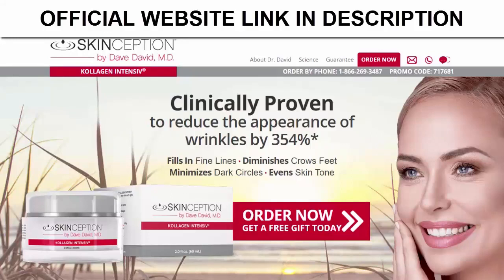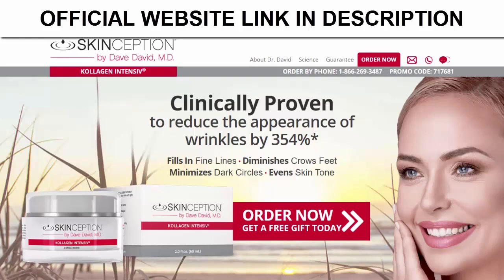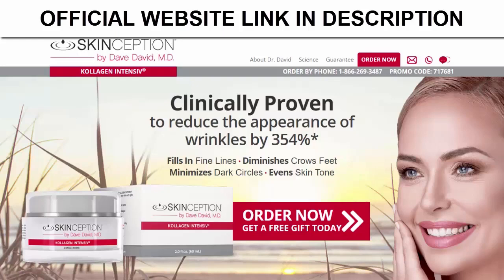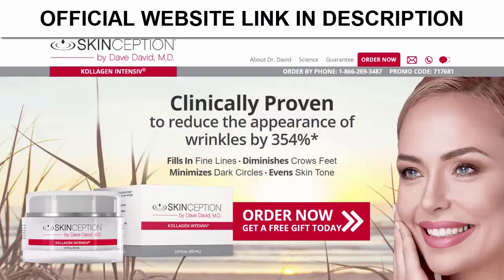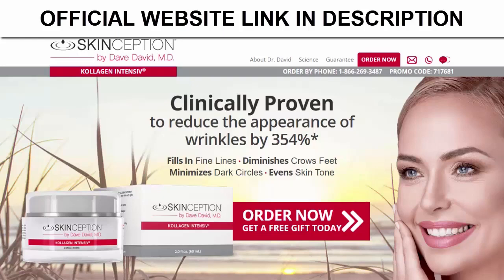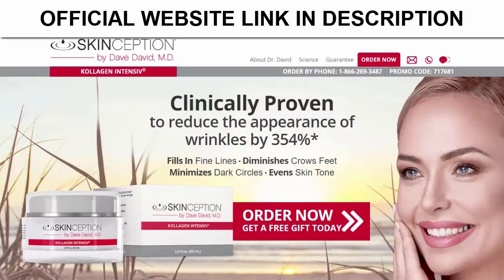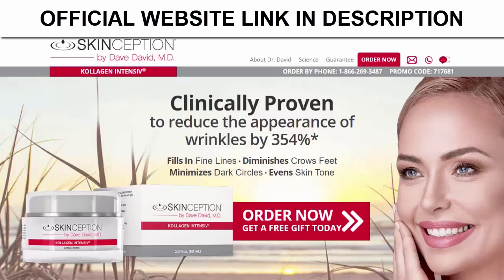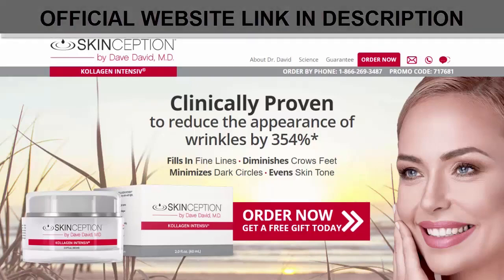⚠️ALERT⚠️ Kollagen Intensiv - Kollagen Intensiv Before And After Pictures - Kollagen Intensiv Cream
Kollagen Intensiv Review: Does It Really Work? | Results, Benefits, and Guarantee

Hey everyone, it's Priscila, and in this video, I'll be discussing Kollagen Intensiv: its effectiveness, guaranteed results, and benefits. Make sure to watch until the end because I have some important information for you. But before we dive in, I want to give you a crucial heads-up:

Attention! Important Notice: I've provided the link to the official website of the authentic Kollagen Intensiv product below this video. Please be cautious as there are counterfeit products being sold on other websites.

Yes, Kollagen Intensiv truly delivers on its promises. It's proven to work, and I'll explain why. At first, I was skeptical myself when I saw people raving about the results on the website. However, after trying it, I can confidently say that it works, and I highly recommend it to everyone.

Kollagen Intensiv works by accelerating your natural collagen production, effectively reducing wrinkles. But it doesn't stop there. Here are the multiple benefits you can expect:

    Boosts natural moisture: Retains moisture, giving your skin a healthy and youthful appearance.
    Reduces photoaging: Protects against UV damage, repairs pre-existing photoaging, and shields your skin from wrinkles caused by glycation.
    Diminishes dark circles, puffiness, and crow's feet: Smoothens and plumps the skin, reducing the signs of aging around the eyes.

Kollagen Intensiv incorporates the latest advancements in natural collagen renewal, stimulating your skin to produce more collagen. As a result, you'll notice a visible reduction in wrinkles, fine lines, age spots, and more. Your skin will regain its youthful appearance.

What sets Kollagen Intensiv apart is the 67-day guarantee. If you're not satisfied with the product, they will refund your money. That's right, there's no risk involved. Simply contact them via WhatsApp, and they'll process your refund promptly. With their 24/7 support, the process is quick and hassle-free.

Don't just take my word for it; take a look at these customer testimonials. They have experienced incredible results, and you can too.

For optimal results, it's recommended to use Kollagen Intensiv for 67 days (2 containers). Rest assured, the results are guaranteed.

So, why wait? Click the link below to purchase Kollagen Intensiv and start your journey to youthful, radiant skin. Remember, you're protected by their generous guarantee, making it a risk-free investment.